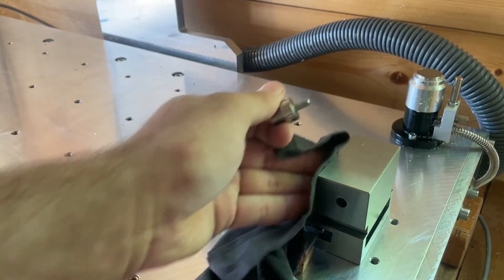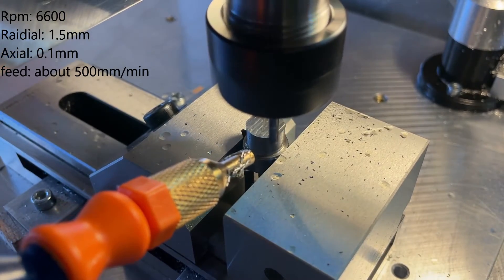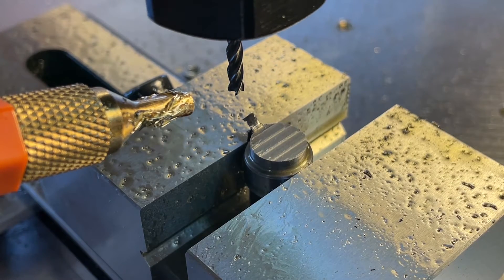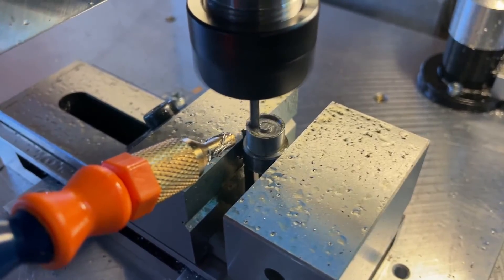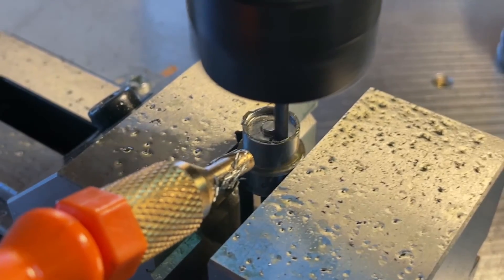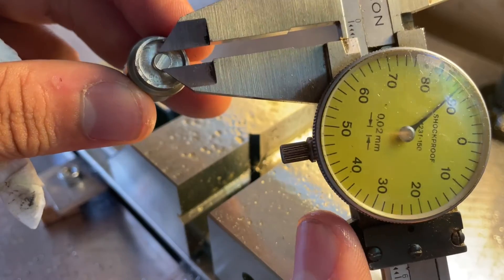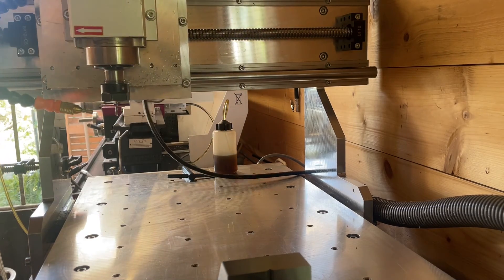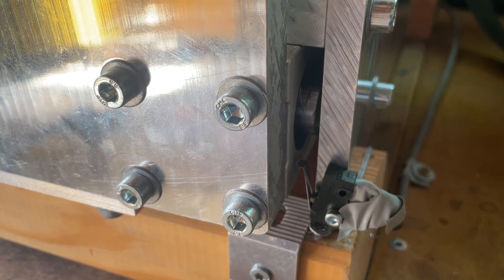Can my diy CNC router mill stainless steel?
In this week's video i tried to make my cnc sweet a bit by trying to cut some Stainless steel. my main goal for this week was to see if i would be able to cut Steel on my cnc router so i could plan my future projects withe this option in mind.